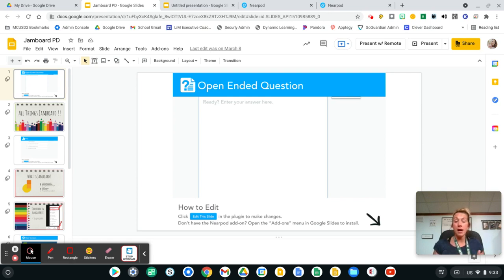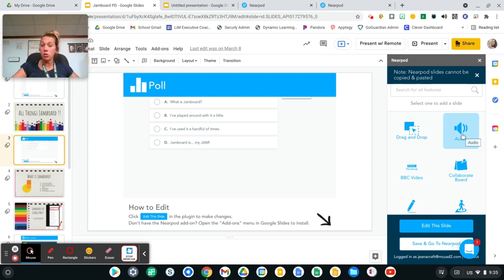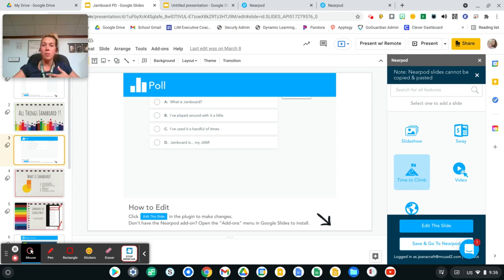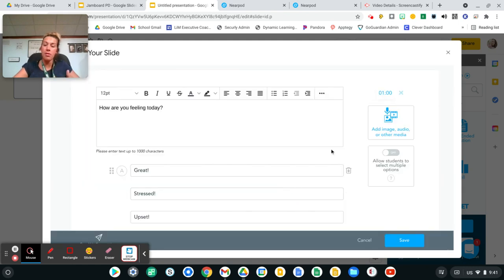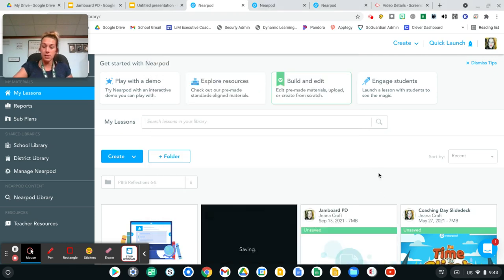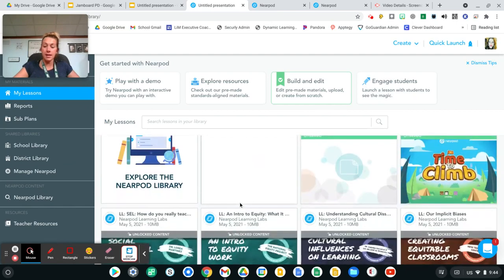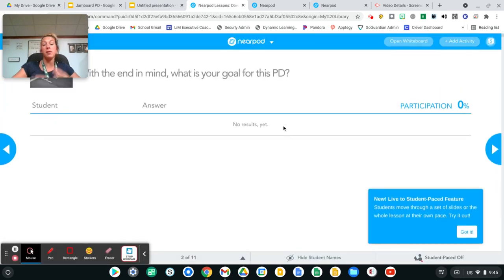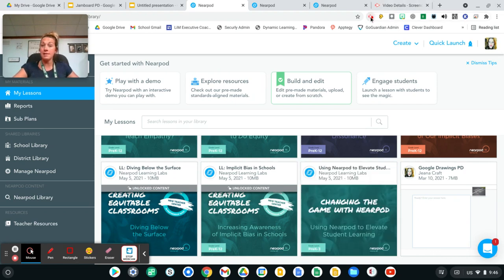MCUSD2 Nearpod Overview